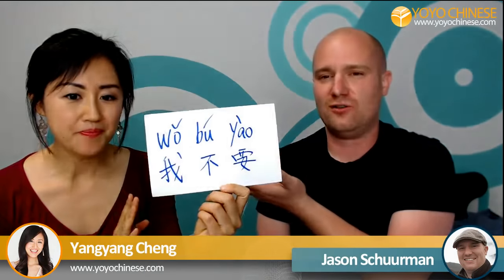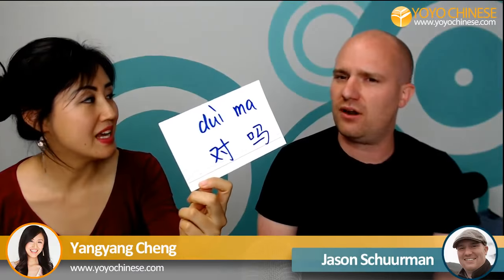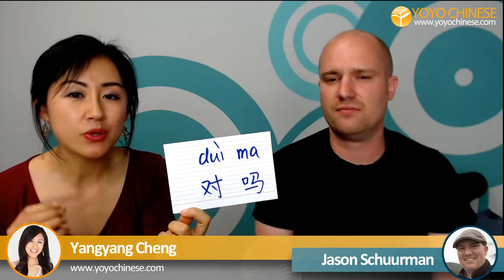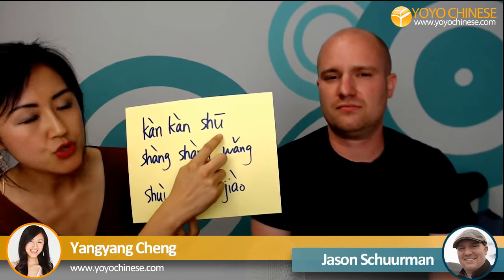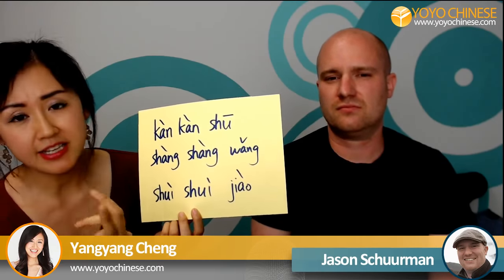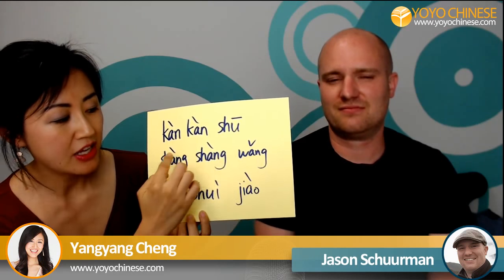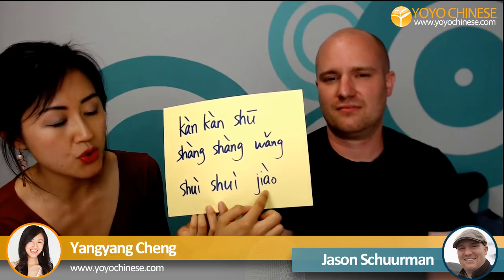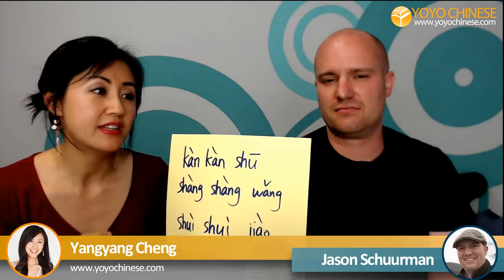[LIVE] How to Express Emotions in a Tonal Language Like Mandarin | Yoyo Chinese Live Hangouts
Join our LIVE hangout with Yangyang and Jason Schuurman (Yoyo Chinese Product Manager and longtime Mandarin learning enthusiast).  We'll teach you How to Express Emotions in a Tonal Language Like Mandarin, and answer your questions from the comments!